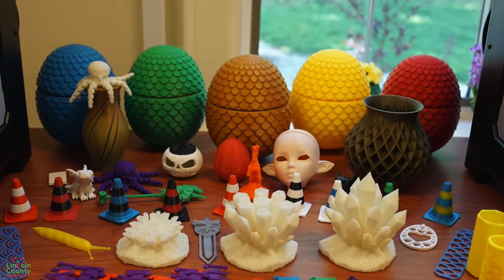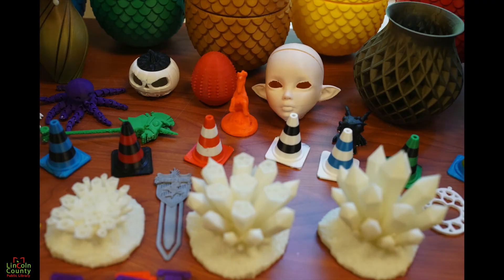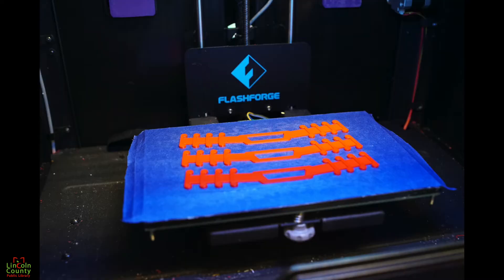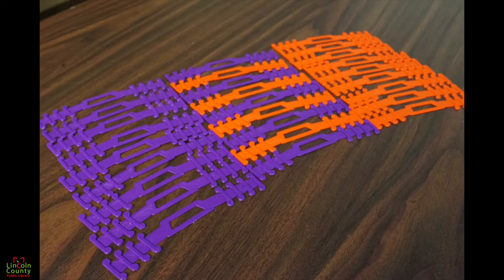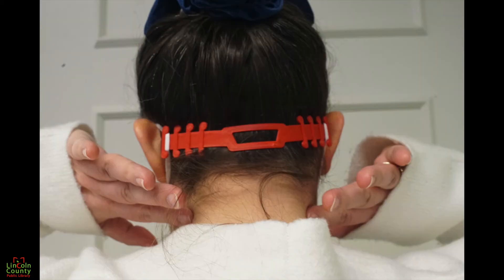3D Printing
Check out how the Lincoln County Public Library is using 3D printing.